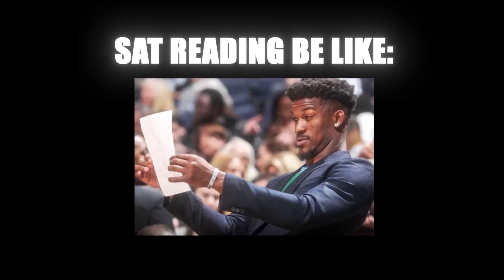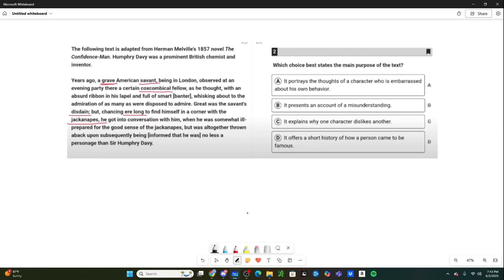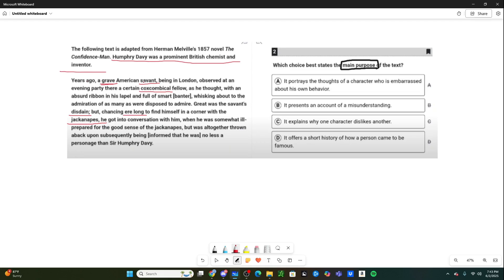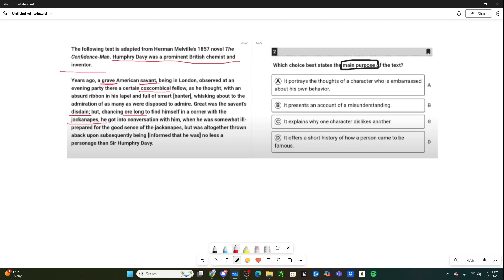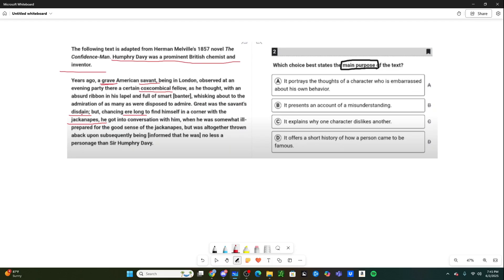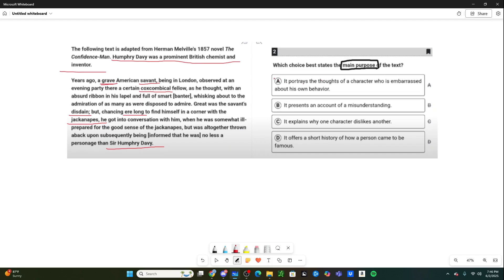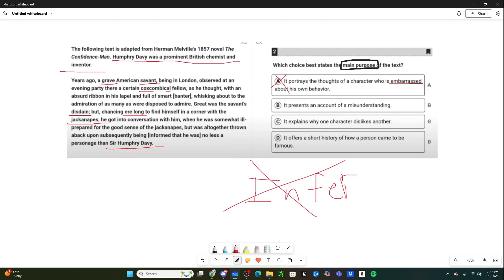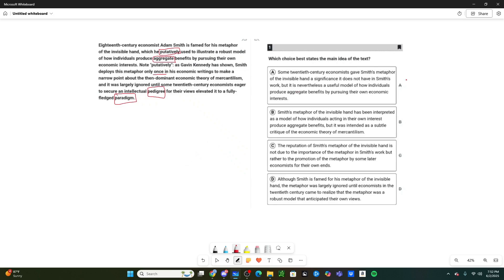Hardest SAT Reading Questions You HAVE To Know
Are you taking the Digital SAT in June? Do you want an 800 on Math? In this video, we cover 5 NEED-TO-KNOW questions that WILL come up on the JUNE SAT.

Timestamps:
00:00 [June SAT] Hardest SAT Reading Questions You HAVE To Know
00:20 Problem 1
06:02 Problem 2
10:51 Problem 3